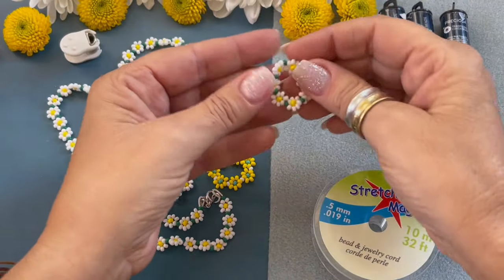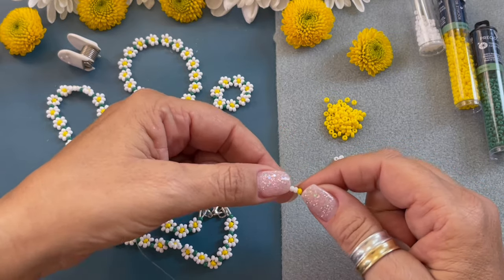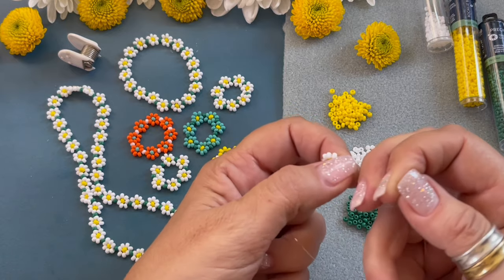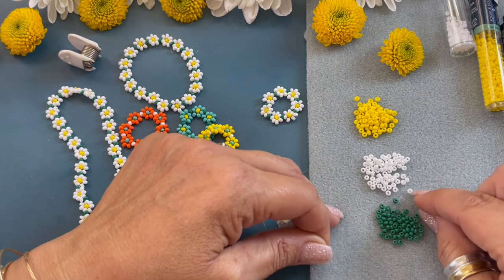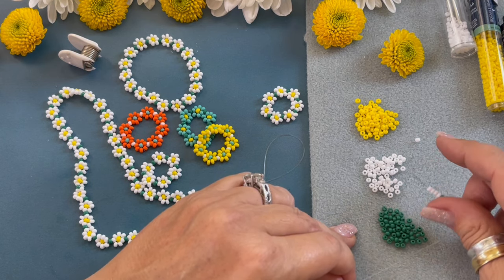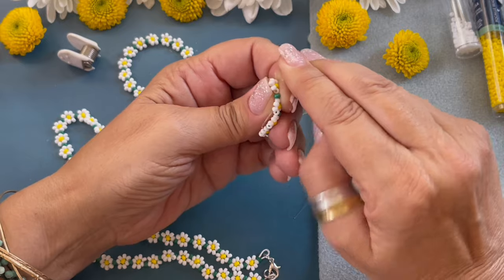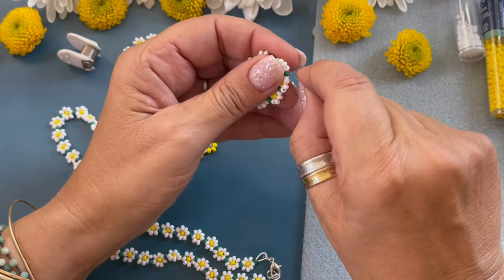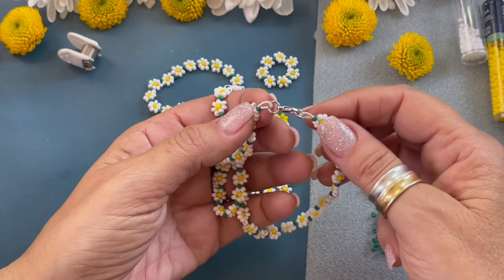Beading Basics! Easy Daisy Chain DIY Seed Bead Rings & Bracelet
Learn how to create daisy chain rings & bracelets (you can also use this technique to make a necklace)  with Denise Yezbak Moore. This project uses simple techniques. A list of the supplies needed can be found below.

Rings –                             Short Links
20” .5mm (.019 in) Stretch Cording
01 Collapsible Needle

03   Colors of Czech Glass 8/0
        Seed Beads

Tools:
1 - Lindstrom RX 8141 Flush, Ergonomic Small Head Side Cutter - RX 8141